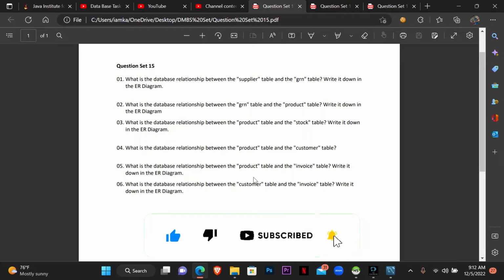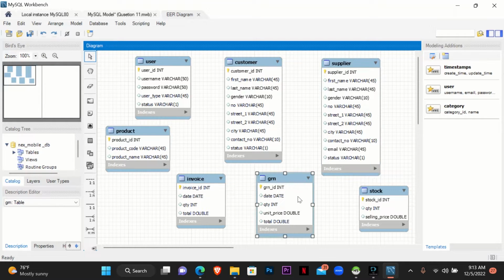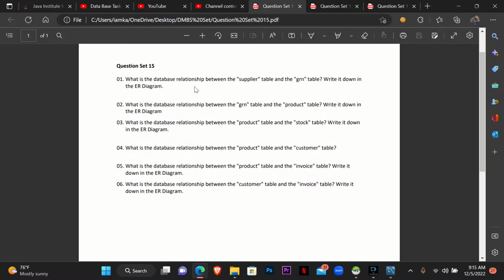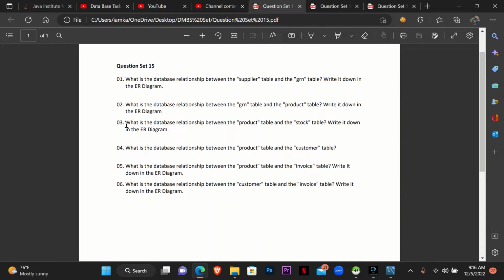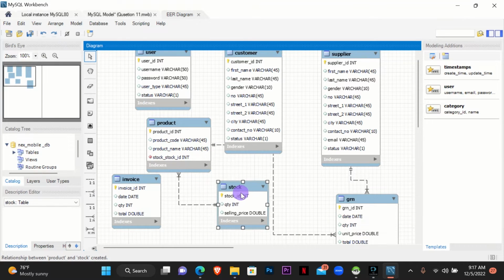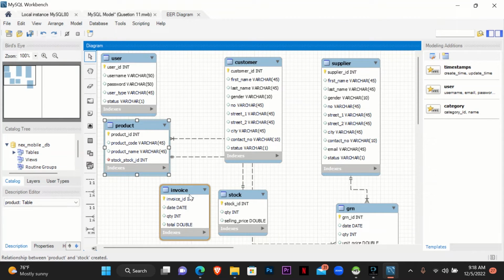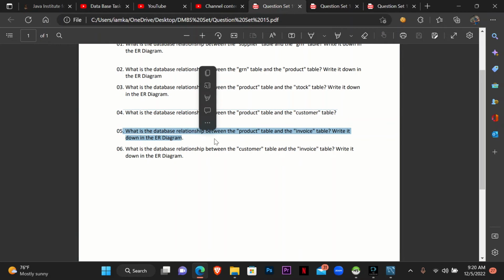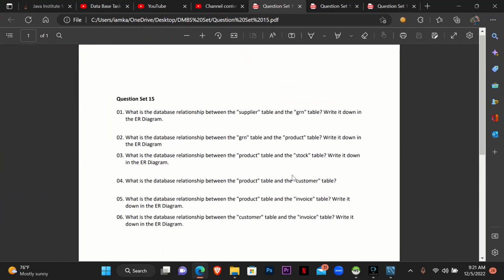How to create Database | Database Question Series | Video 15